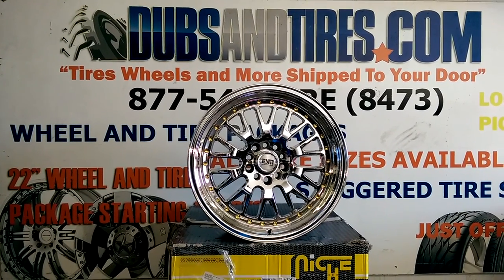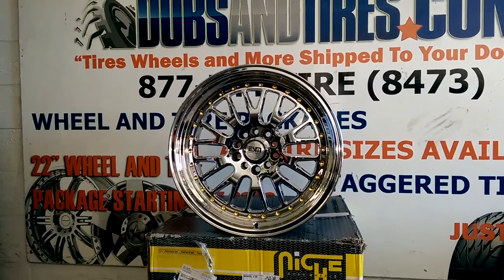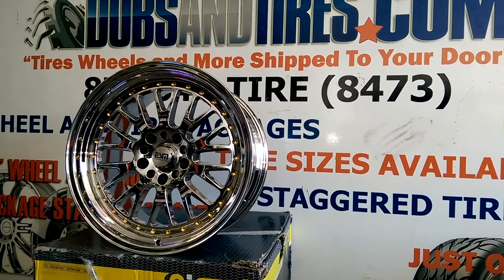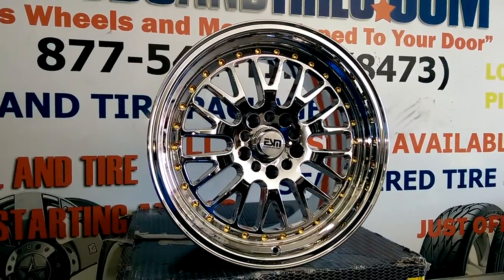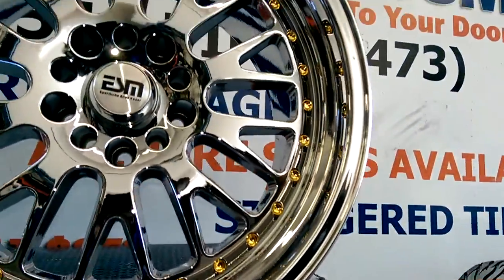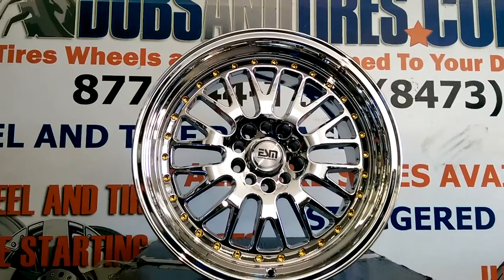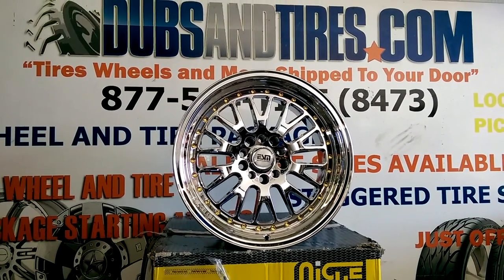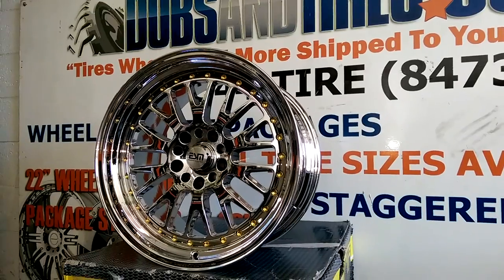877-544-8473 19" Inch ESM 007 Platium Finish Hellaflush Tuner Rims Wheels old school